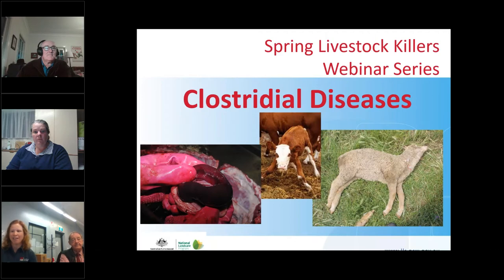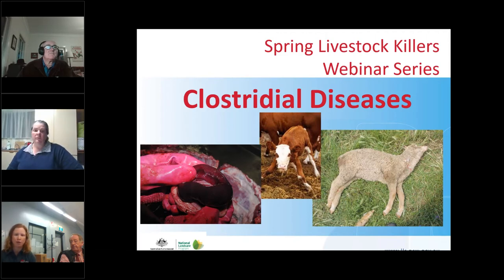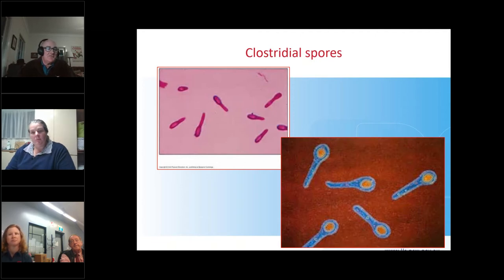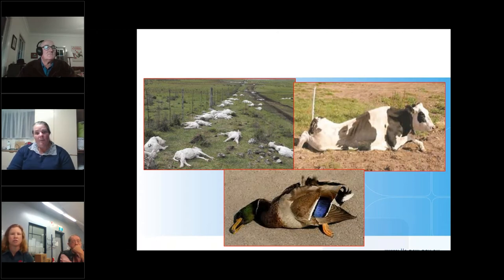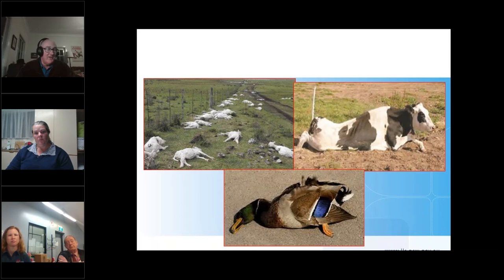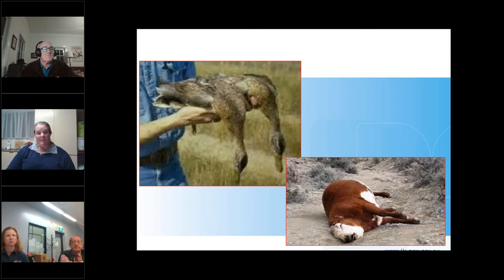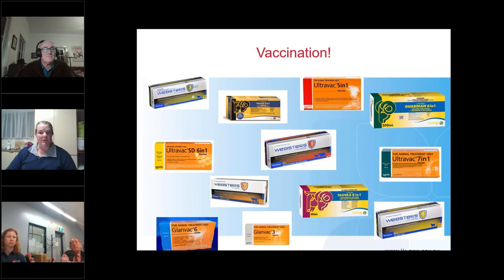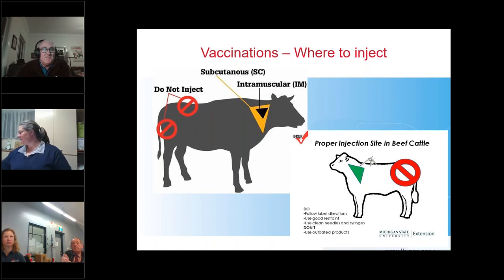Northern Tablelands Local Land Services Spring Livestock Killers Webinar - Clostridial Diseases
Northern Tablelands Local Land Services District Vets, Dr Nigel Brown, Dr Andrew Biddle and Dr Leanne Polsen, chat to Livestock Officer Tahnee Manton, clostridial diseases - what are they, the conditions that may cause them, how to prevent them, vaccine handling and administering the vaccine.